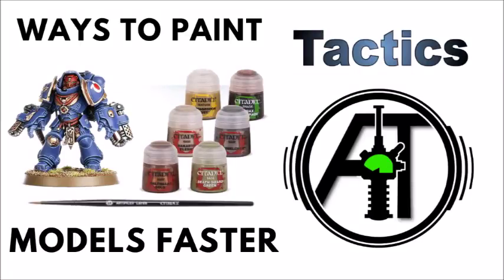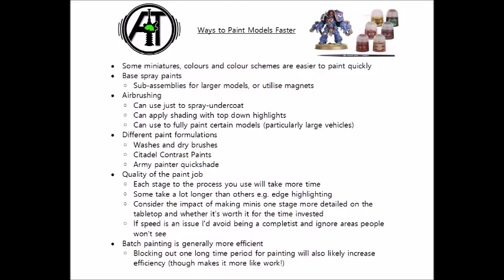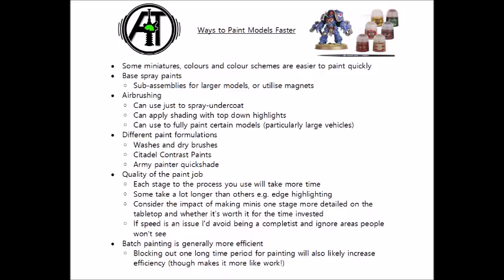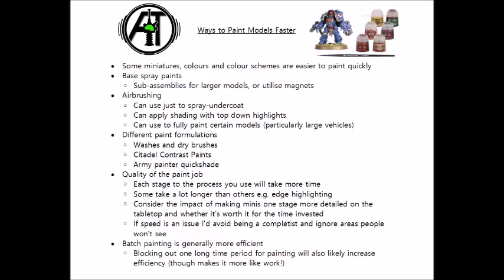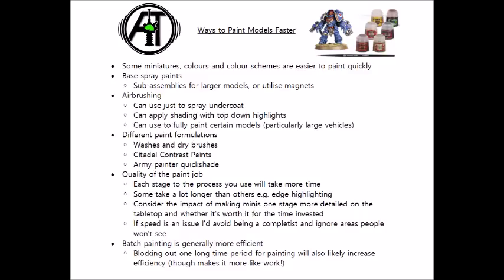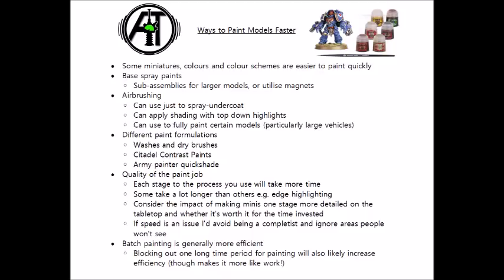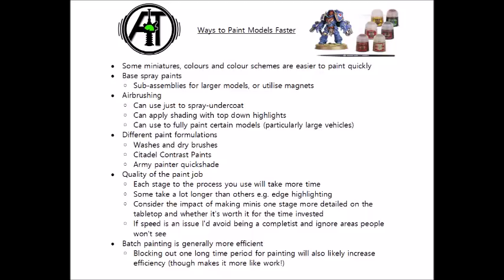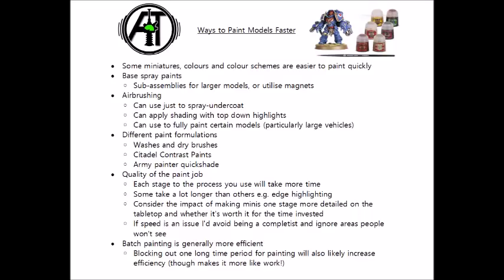Ways to Paint Models Faster: Speed Painting Warhammer Tips and Tactics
Today we'll have a chat about how we can get more miniatures painted with our finite amount of time we have for hobbying...